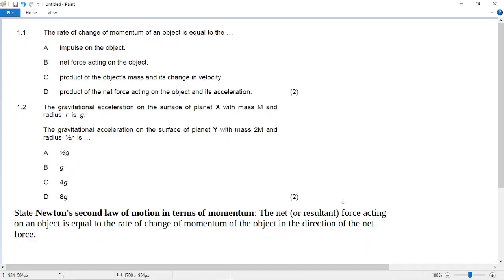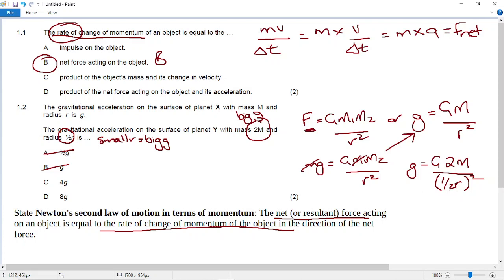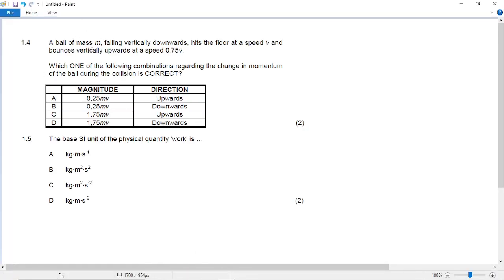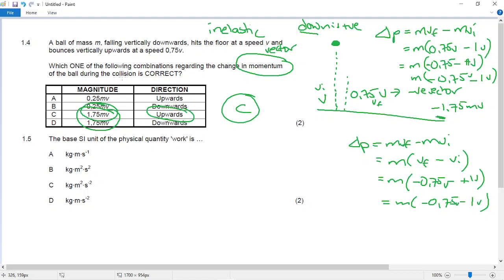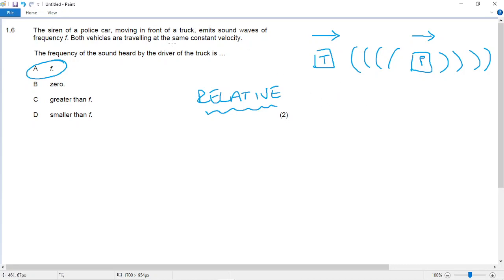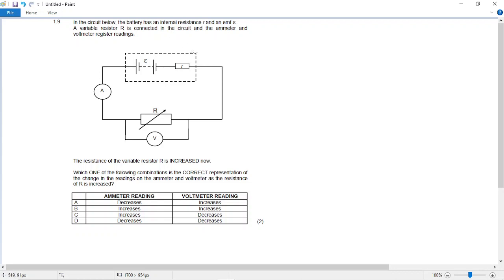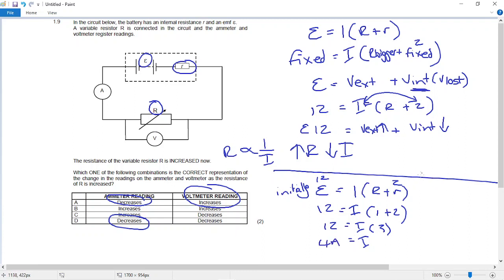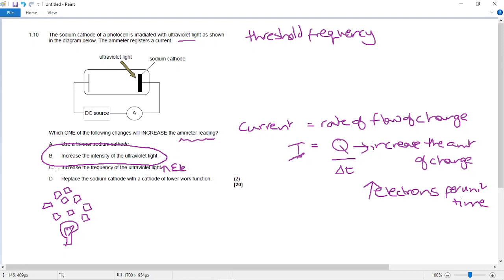PS12 November 2020 Paper 1 Multiple Choice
Physical Sciences matric past paper November 2020 Paper 1 multiple choice